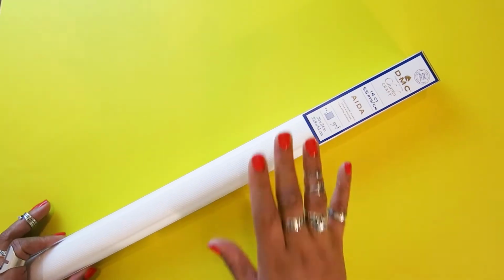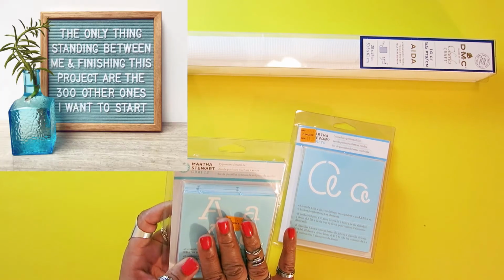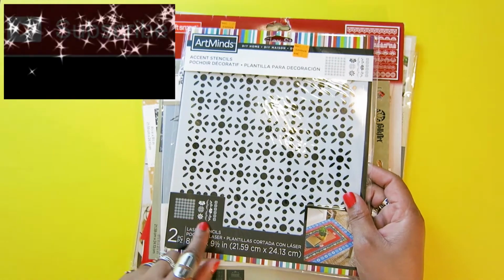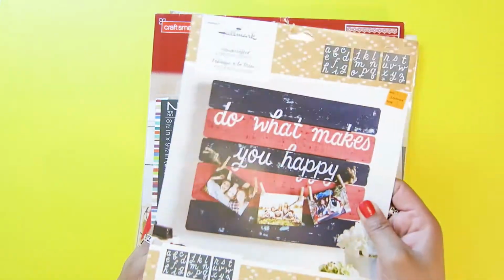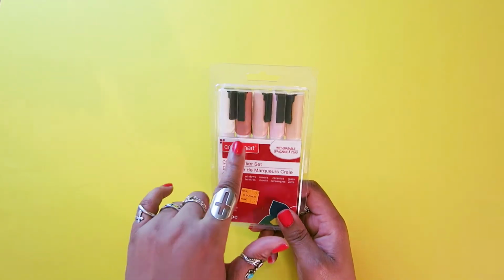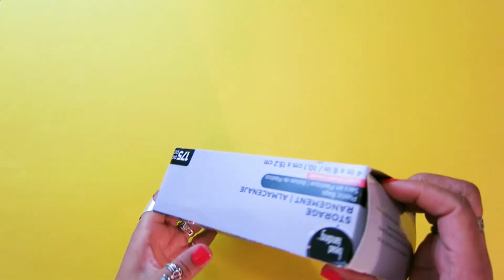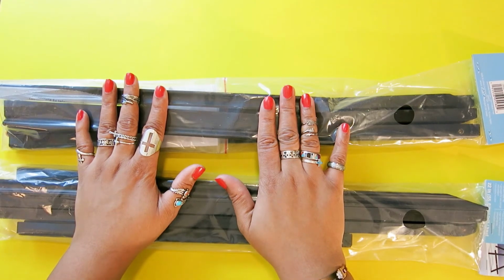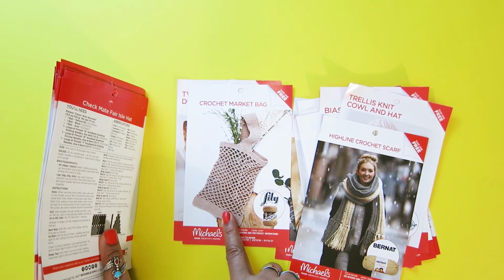Michael's Haul Video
I went to Michael's and spent way too much money. Here is my very first Haul Video.

And of course our website...